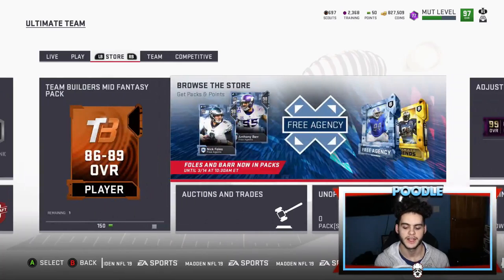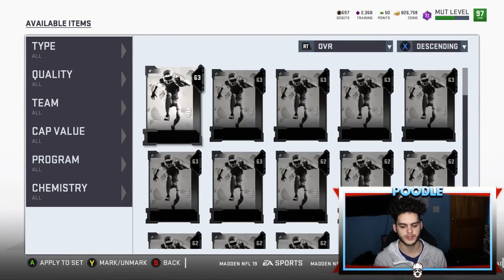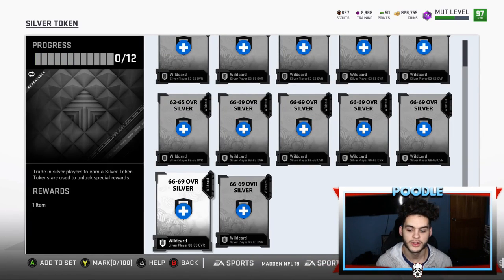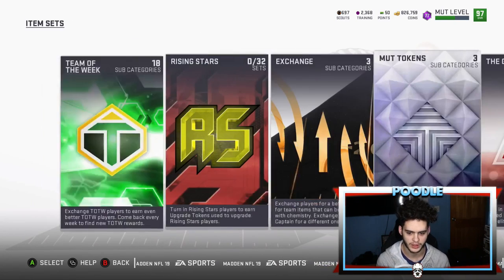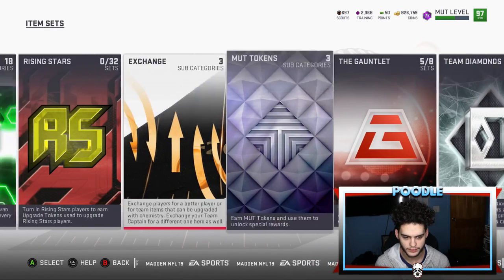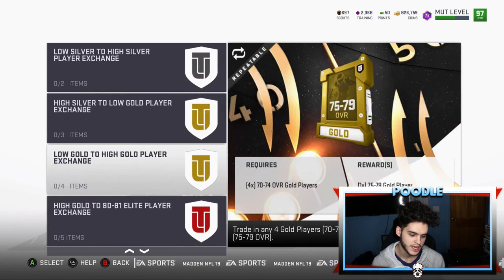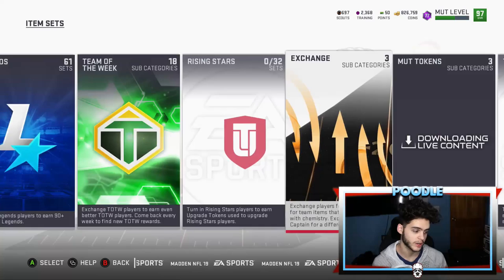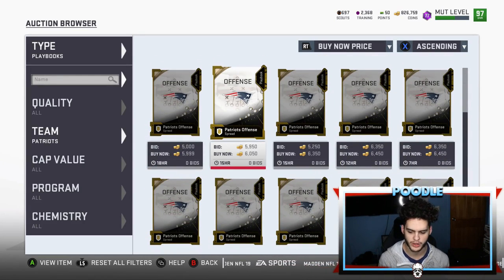INSANE COIN MAKING METHOD! DO THIS NOW! | MADDEN 19 ULTIMATE TEAM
follow these tips to make millions of coins in madden 19

best sniping filters madden 19
madden 19 how to make coins
madden 19 how to make coins fast

how to make millions of coins in madden 19
madden 19 code packs
easiest way to make millions of coins